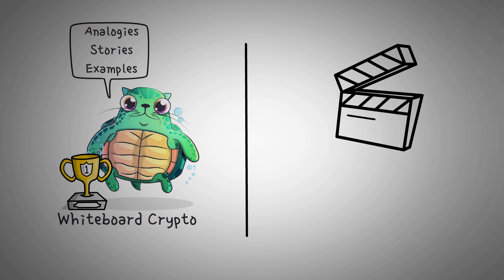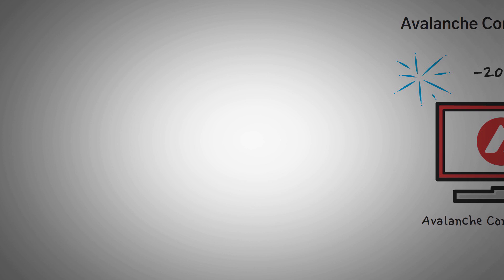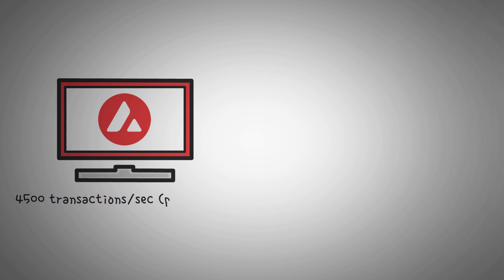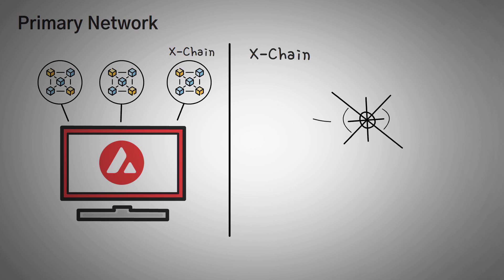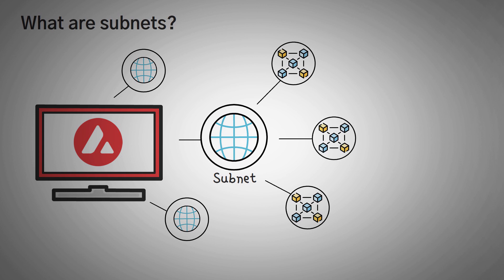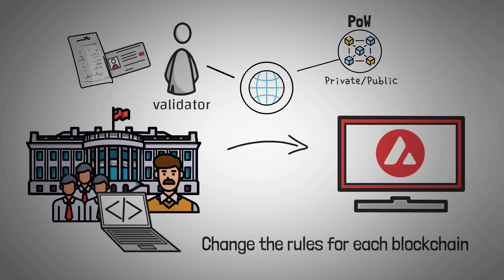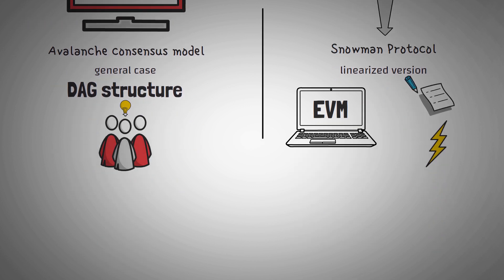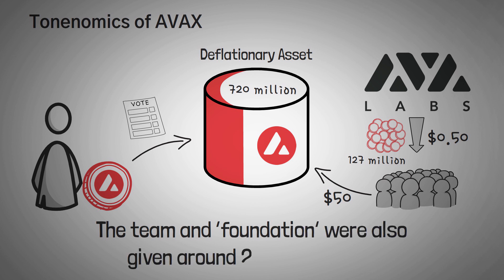What is the Avalanche Network? AVAX Explained with Animations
Avalanche is a unique crypto network that allows people to actually create their own subnets of blockchains for any use they see necessary. This means businesses, governments, and even teams can create public or private projects using the AVAX network and consensus mechanism.